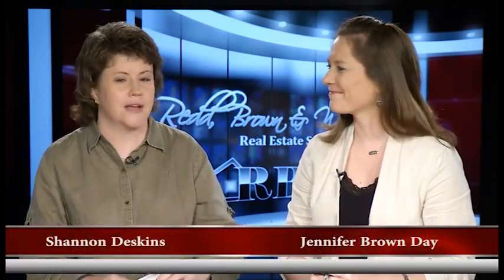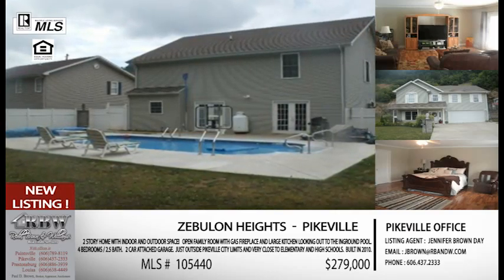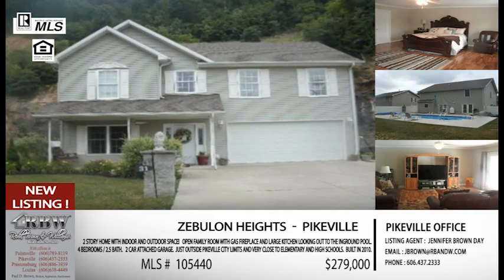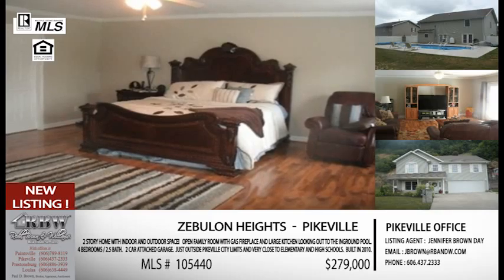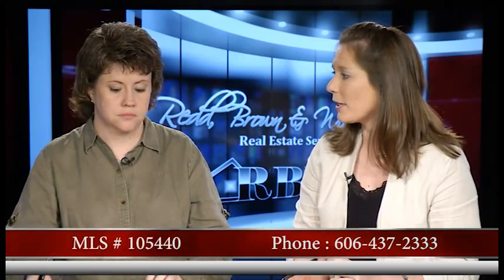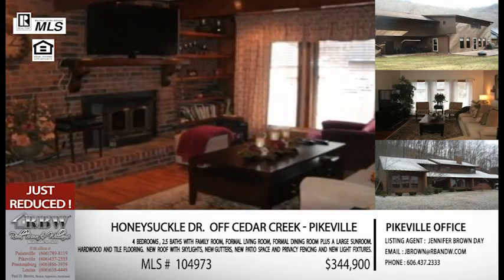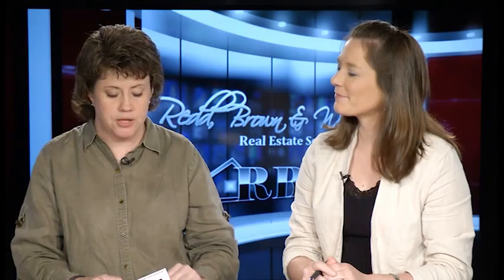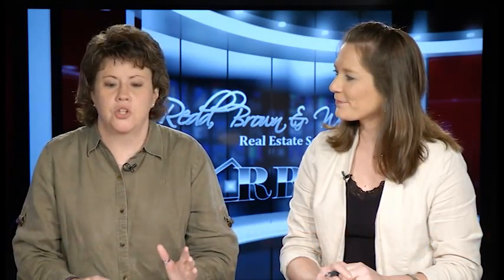Redd, Brown & Williams Real Estate Show : June 6, 2015